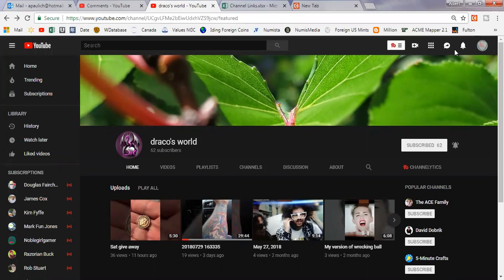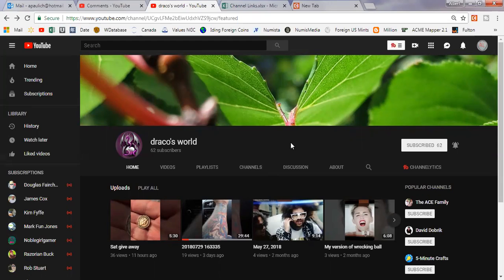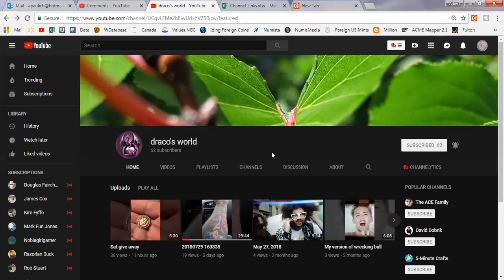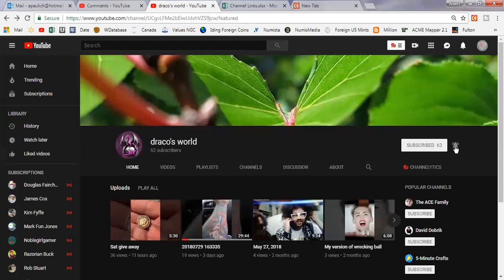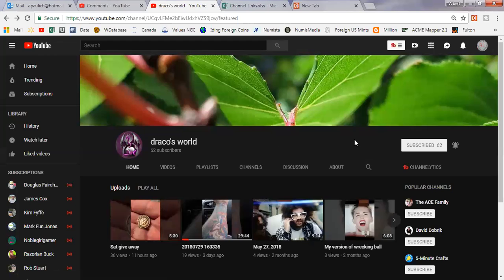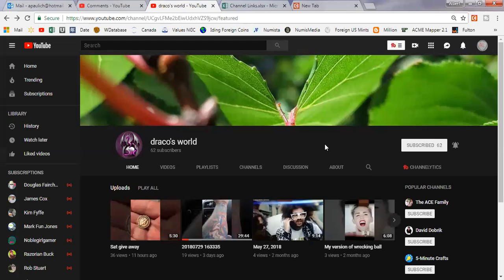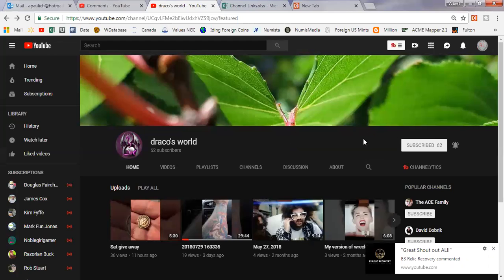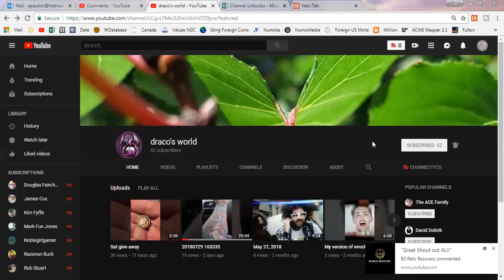Shout out to draco's world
draco's world